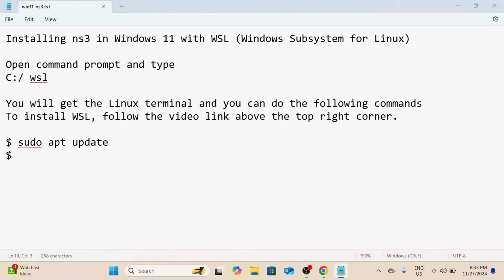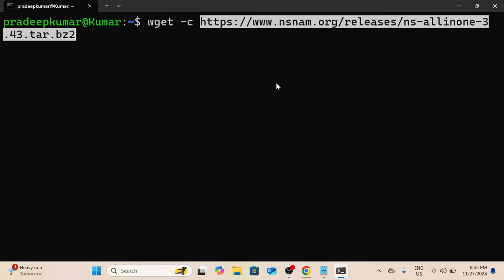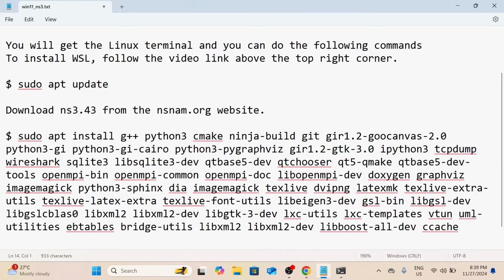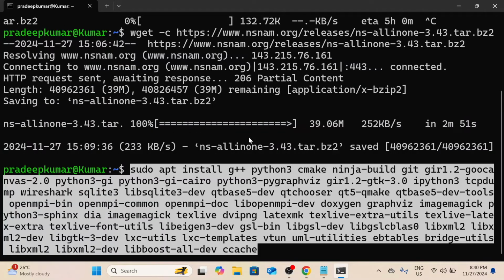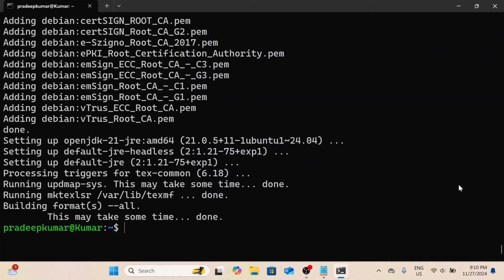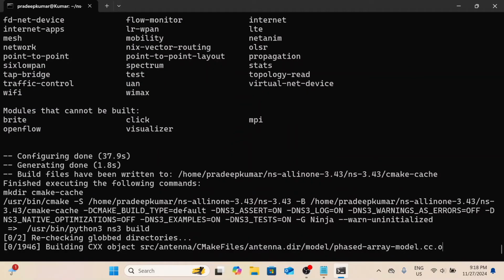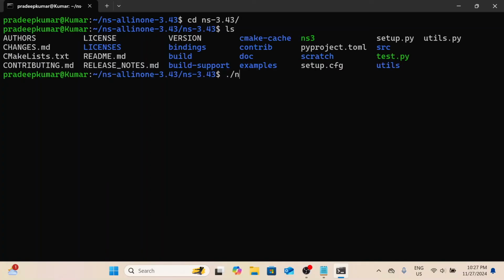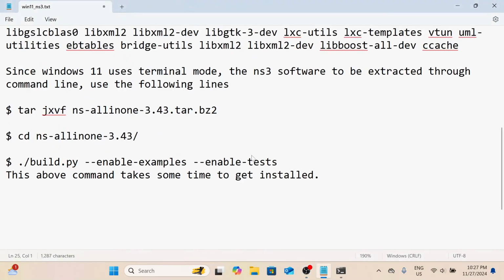ns3 installation on windows 11 | WSL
Installing ns3 in Windows 11 with WSL (Windows Subsystem for Linux)
Open the command prompt and type
C:/ wsl

You will get the Linux terminal and you can do the following commands
To install WSL, follow the video link above the top right corner.

Download ns3.43 from the nsnam.org website. Its downloaded now.

$ ls
The ns3 software would have downloaded.

Install all the prerequisites as given below.
$ sudo apt install g++ python3 cmake ninja-build git gir1.2-goocanvas-2.0 python3-gi python3-gi-cairo python3-pygraphviz gir1.2-gtk-3.0 ipython3 tcpdump wireshark sqlite3 libsqlite3-dev qtbase5-dev qtchooser qt5-qmake qtbase5-dev-tools openmpi-bin openmpi-common openmpi-doc libopenmpi-dev doxygen graphviz imagemagick python3-sphinx dia imagemagick texlive dvipng latexmk texlive-extra-utils texlive-latex-extra texlive-font-utils libeigen3-dev gsl-bin libgsl-dev libgslcblas0 libxml2 libxml2-dev libgtk-3-dev lxc-utils lxc-templates vtun uml-utilities ebtables bridge-utils libxml2 libxml2-dev libboost-all-dev ccache

Since Windows 11 uses terminal mode, the ns3 software to be extracted through the command line, use the following lines

$ tar jxvf ns-allinone-3.43.tar.bz2

$ cd ns-allinone-3.43/

$ ./build.py --enable-examples --enable-tests
The above command takes some time to install.

So ns3 is installed successfully...